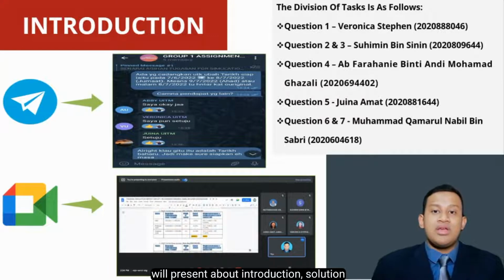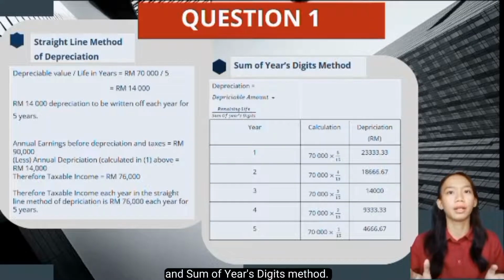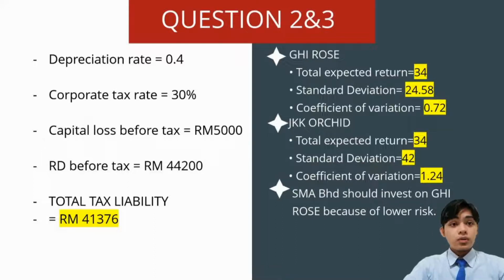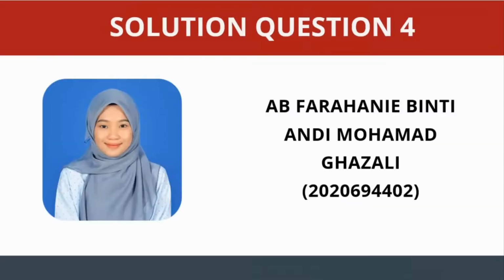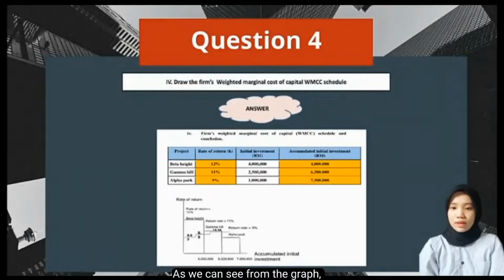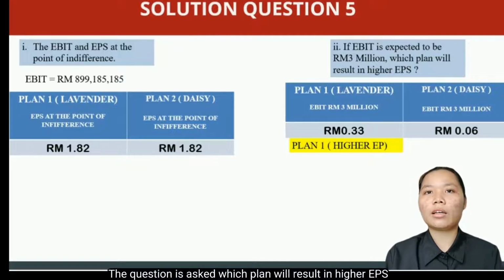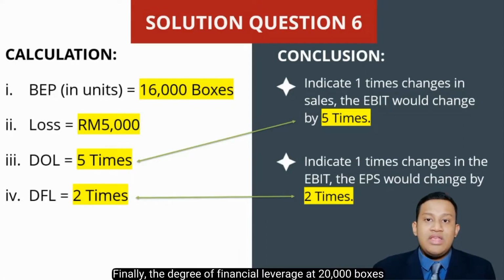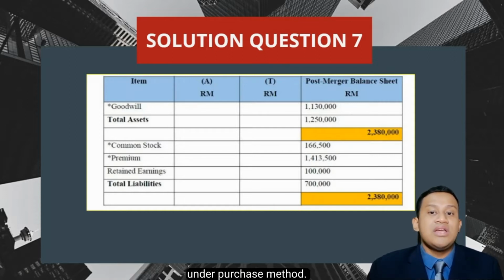FIN320 (Group 1) - SIMULATION PRESENTATION VIDEO UITM KOTA KINABALU, SABAH